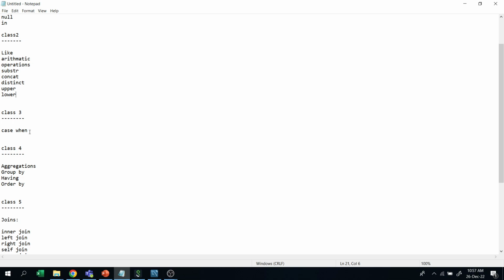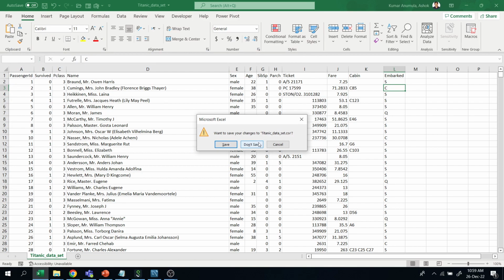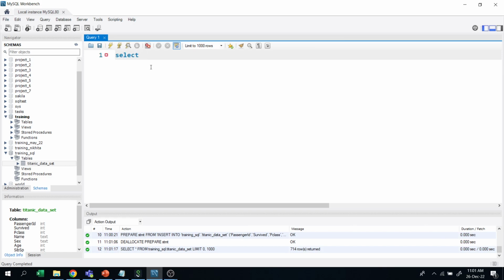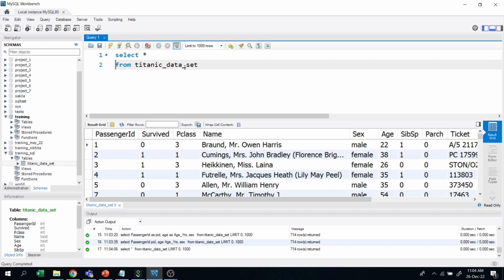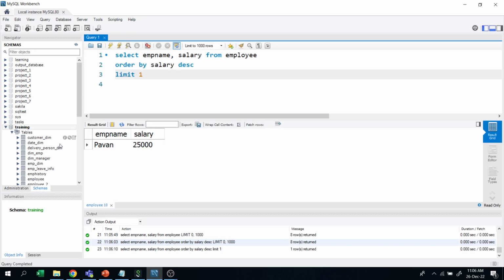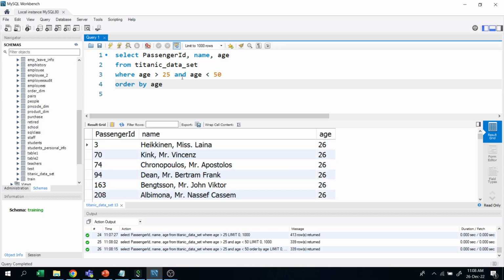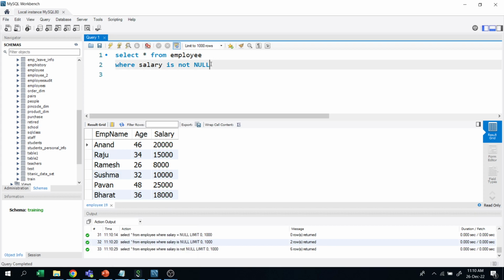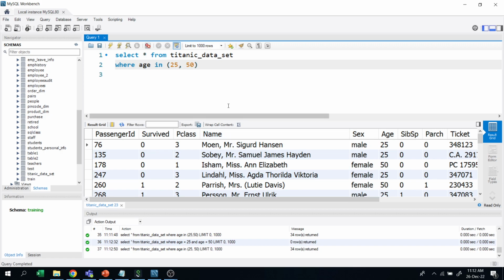SQL Basics_Class1_Select_Aliasing_limit_where_null_in